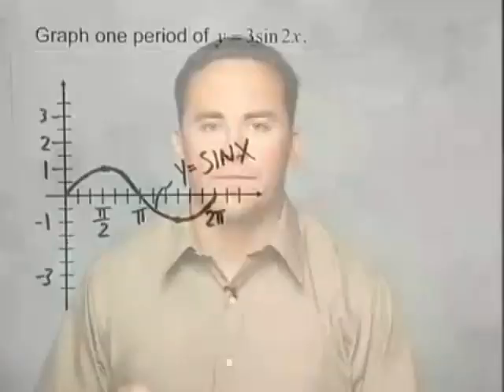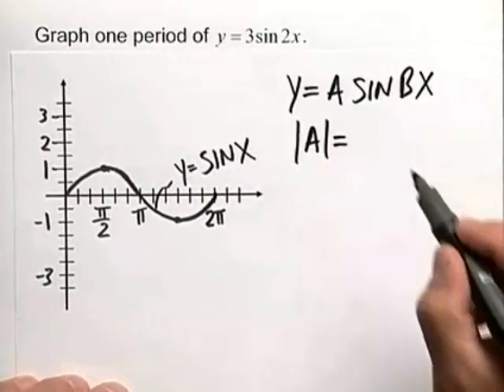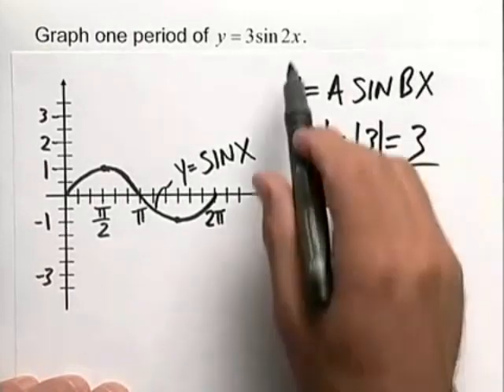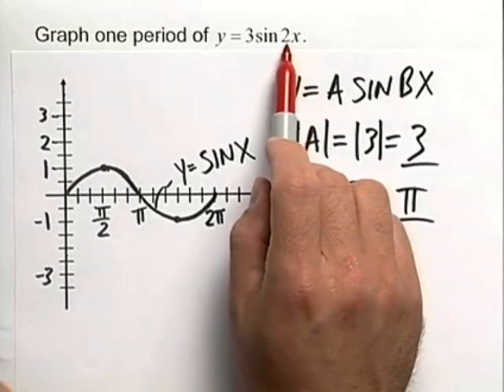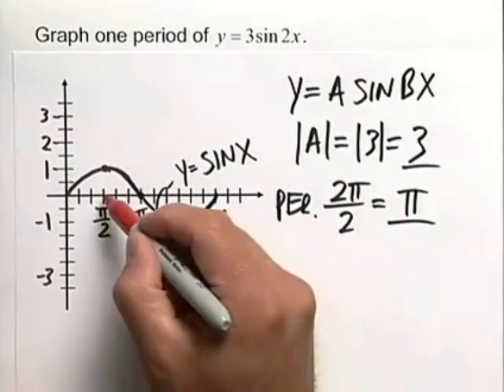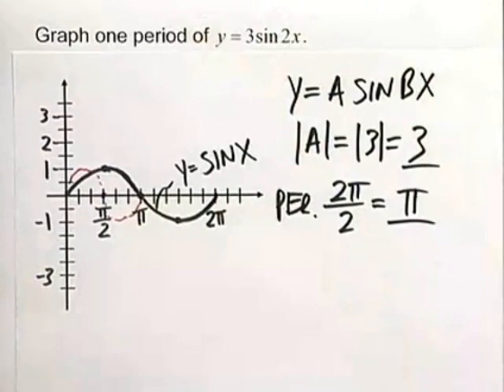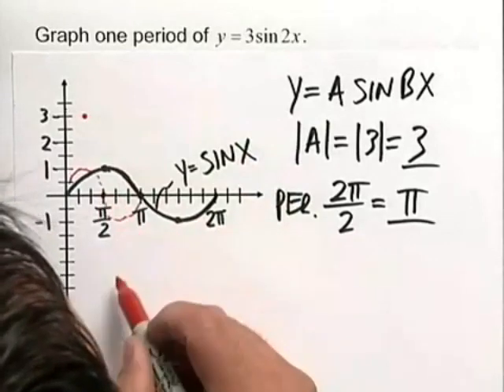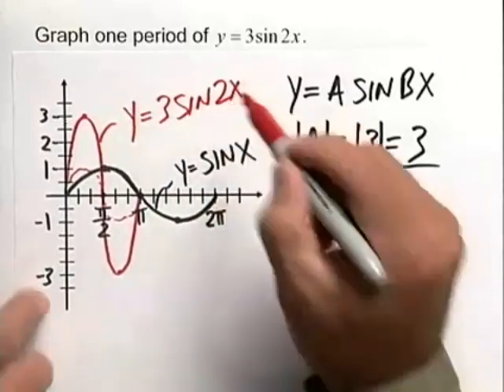Chapter Test Prep - Ch 2, Exercise 1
An instructor walks you step-by-step through the solution to Exercise 1 in the Chapter 2 Test from the textbook Blitzer Trigonometry 7e.